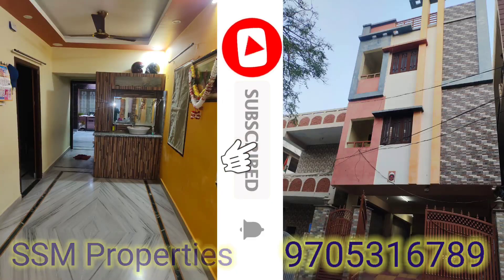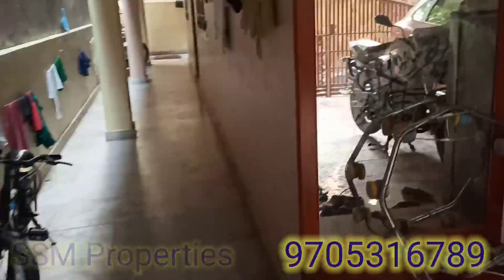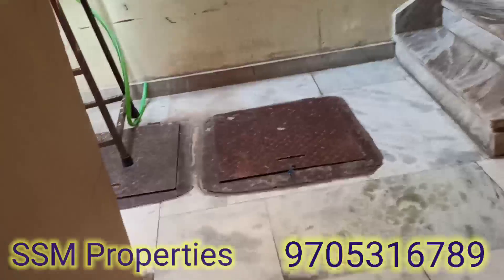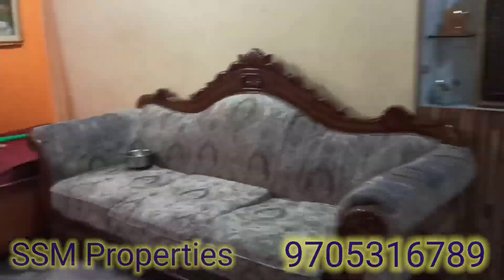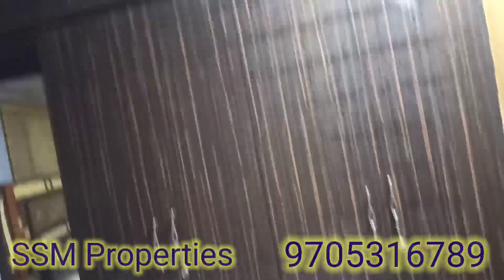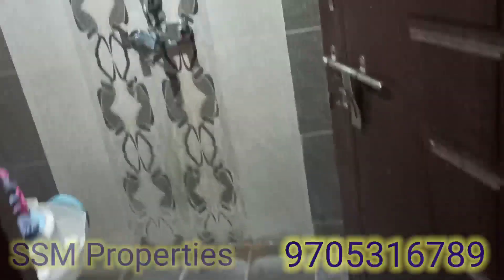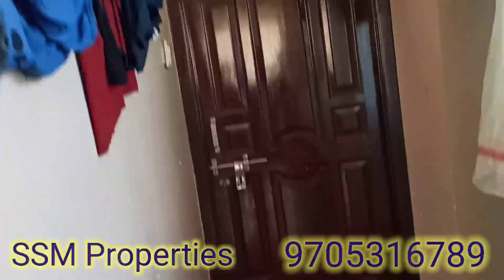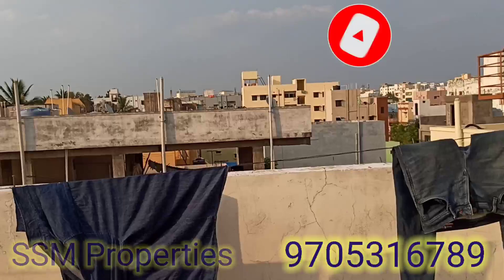Code:SS-46 | 2BHK+3bhk+2bhk+1bhk House for Urgent Sale in Hyderabad..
మీప్రాపర్టిని అమ్మటానికి క్రింది నంబర్ క లో  సంప్రదించండి

Luxury independenthouse for sale in hyderabad...
independent house with 8bhk (2bhk+3bhk+1bhk+2bhk) for sale independent house for sale
Brand new independent House for sale
at  old safilguda near neredmet malkajgiri, ECIL, near a s raonagar location
Property Code:SS-46
Area:146syds
Facing: west
30feet road
good location
House Type: Luxury g+2 Independent House
Constructed Area/Syze:146sq yrds sft
Constructed:Luxury independent
BHK:2bhk+3bhk +1bhk+2bhk, with 2car parking
Facing: west face
Road:30feet
Bank Loan Facility: Available
Parking: yes
Borewell: yes
Municipal water connection: will be given
Clear Title: Yes
Spot Registration: yes
Price: 1.8cr
Negotiation:  Yes negotiable
Location: Old Safilguda, near Malkajgiri, AS Raonagar, near ECIL
City:Hyderabad
Location highlights: Educational Schools, Colleges, Super markets, Shoping Malls, Movie plex, Cenima halls, Hospitals, hotels, and many more...

suitable for: 4 families Malkajgiri, kakatiyanagar neredmet as raonagar rk puram etc., who can buy: Those who are looking to buy Luxury house duplex in and around Yapral, sainikpuri, Defence Colony, balajinagar, yapral ecil, AS Raonagar, sainathpuram, neredmet, rk puram, anandbagh, malkajgiri, moulaali, chekripuram, kushaiguda nagaram, rampally x road bandlaguda, koukur, bollarum, alwal, resalabazar, lothkunta, thumkunta, dairyfarm, etc.

illukonalante
buy house
houseforsaleinsainikpuri
sainikpurihouse
telangana realestate
telangana house
hyderabad house for sale
independent house for sale in hyderabad
new house for sale in hyderabad